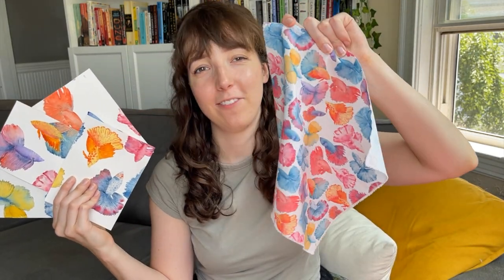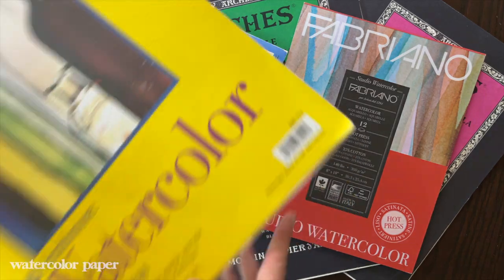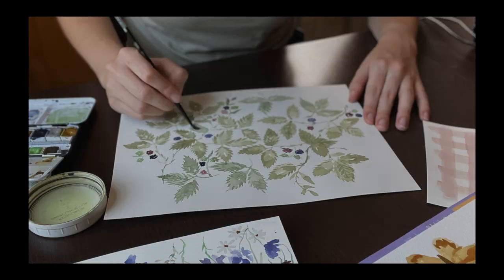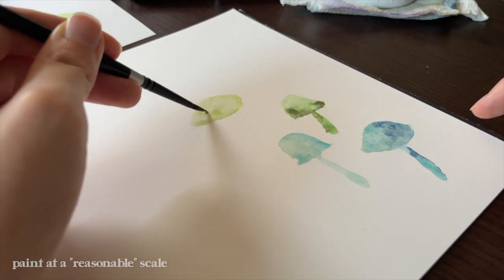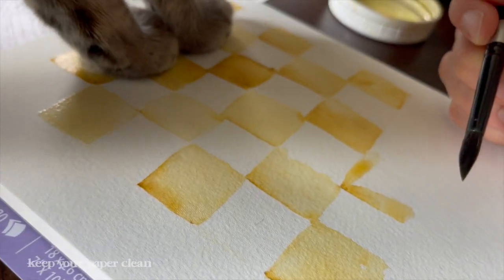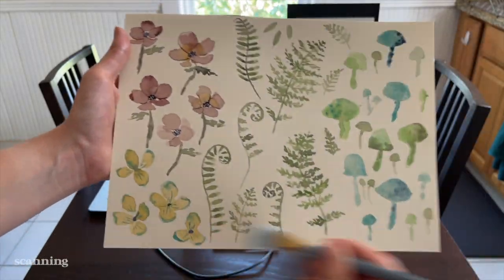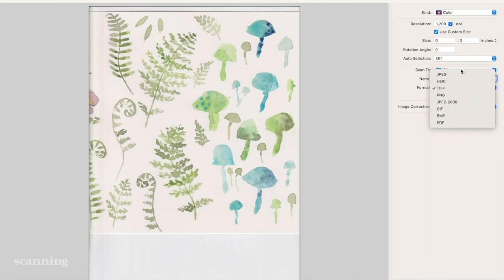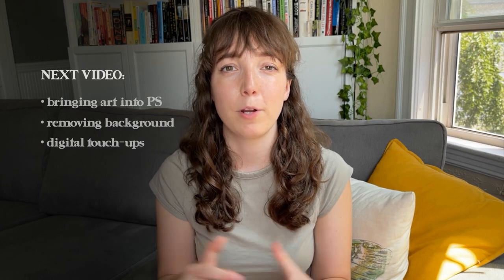Painting & Scanning Your Artwork ✿ Make seamless patterns in Photoshop!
Welcome to the very first video in a short series where I am going to show you how to create seamless repeating patterns from your watercolor paintings (or other artwork!) in Photoshop ✨

In this first video, I'll walk you through my process of painting and digitizing my artwork in preparation for pattern making. I'll talk through some of my top tips for painting with your repeating pattern in mind, and I'll show you how to bring your artwork into your computer using your phone or a scanner.

The next video in this series will show you how to remove the paper background in Photoshop, digitally touch up your artwork, and isolate your motifs.

MENTIONED IN THIS VIDEO:

Arches Hot Pressed Watercolor Paper
Arches Cold Pressed Watercolor Paper
Silver Black Velvet Brushes (Size 0, 2, 4)
Silver Black Velvet Brushes (Size 8)
Art Philosophy Paint Palette (Essence)
Art Philosophy Paint Palette (Tropicals)
Art Philosophy Paint Palette (Terrain)
CanoScan LiDE 300 Scanner

My Spoonflower shop!